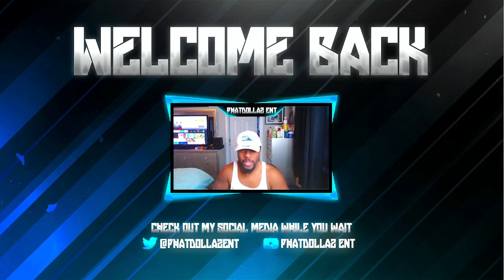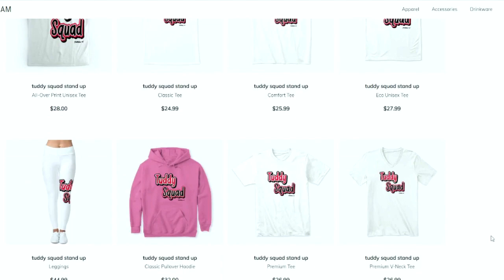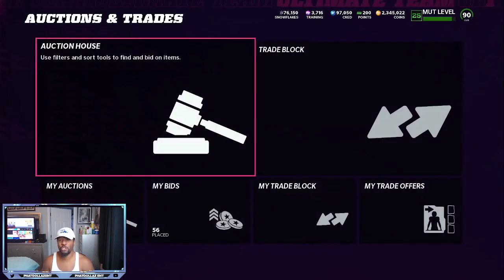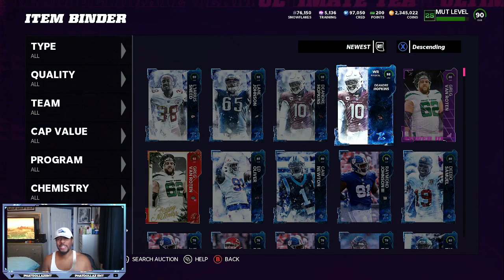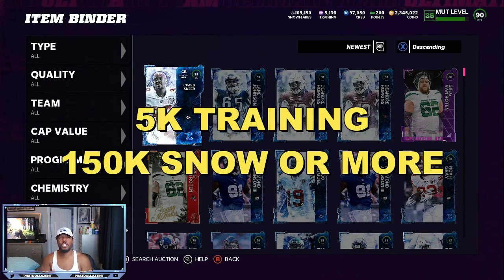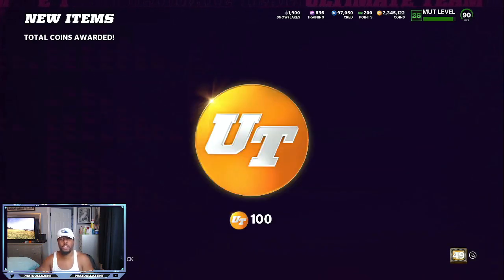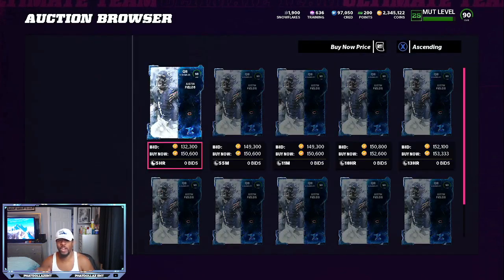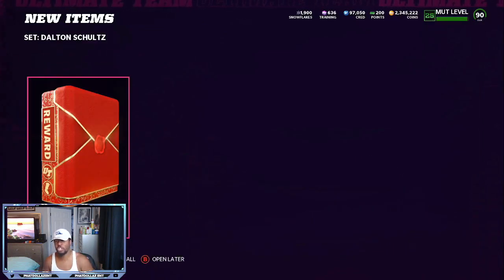#1 COIN+SNOW METHOD EVER! MAKE 300K IN 30 MINUTES! FULL BREAKDOWN(MADDEN22)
#1 COIN METHOD EVER! MAKE 300K IN 30 MINUTES! FULL BREAKDOWN(MADDEN22)